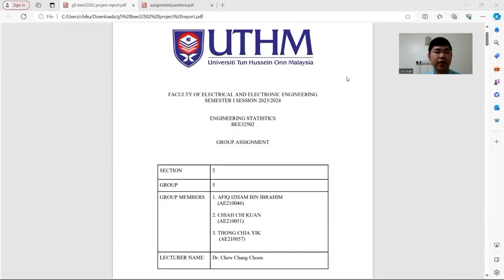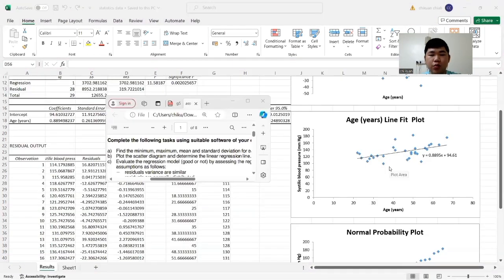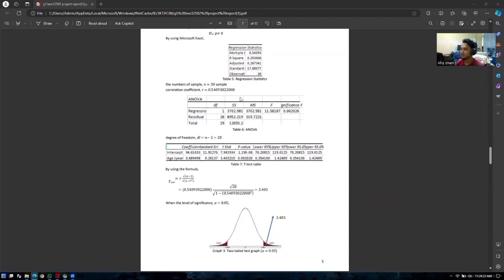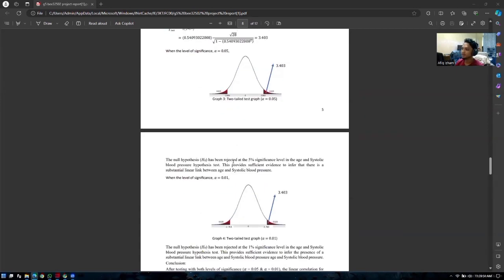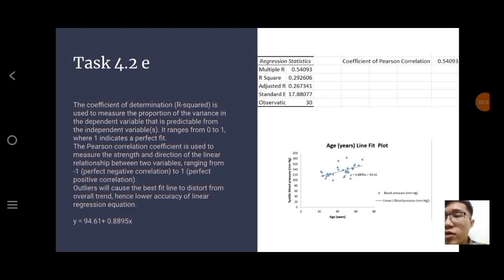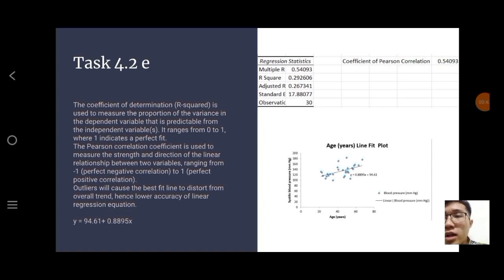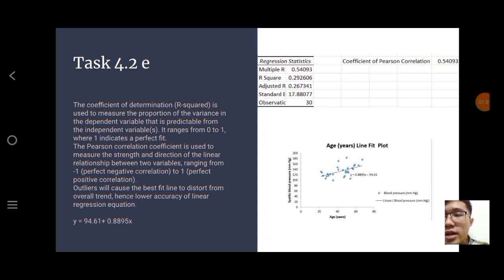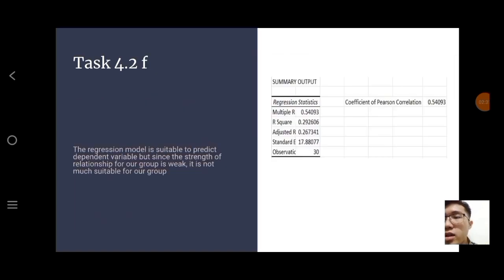Statistics Project BEE32502 S5G5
The presentation for result task 4.2 in the engineering statistics project with tittle regression.